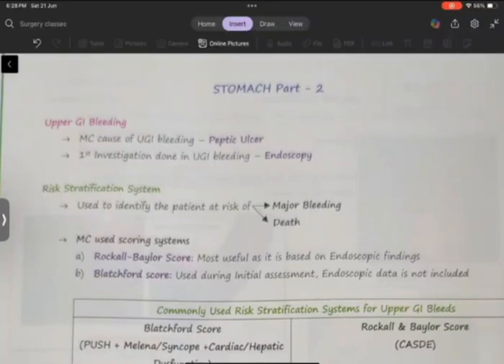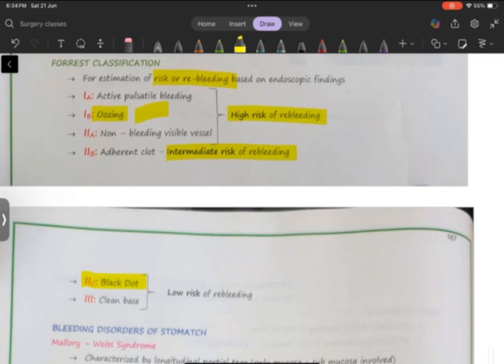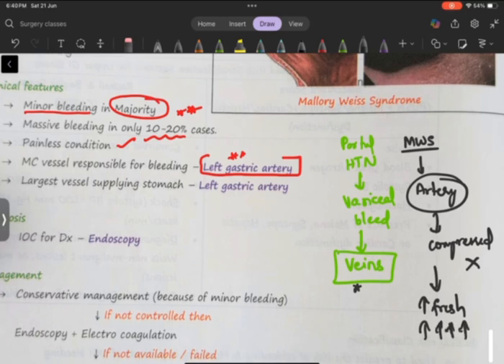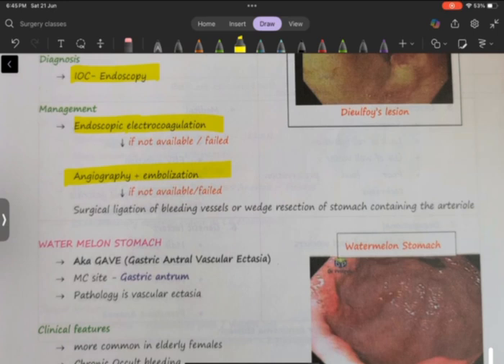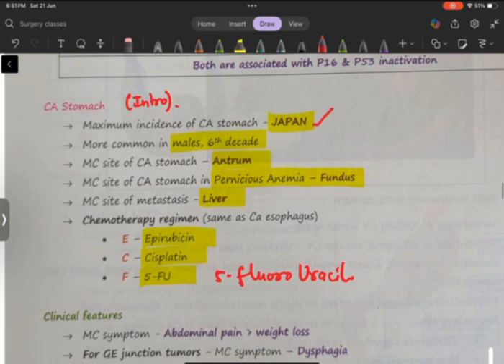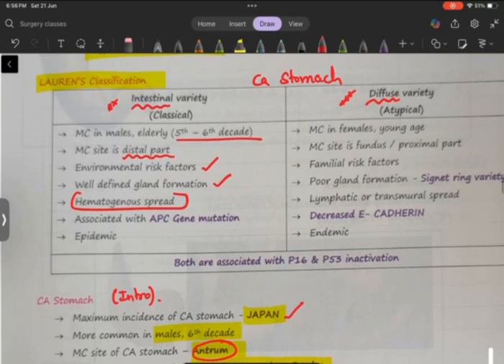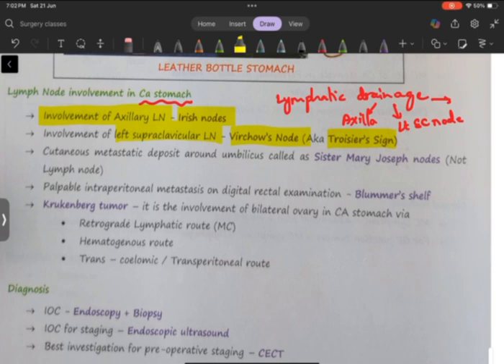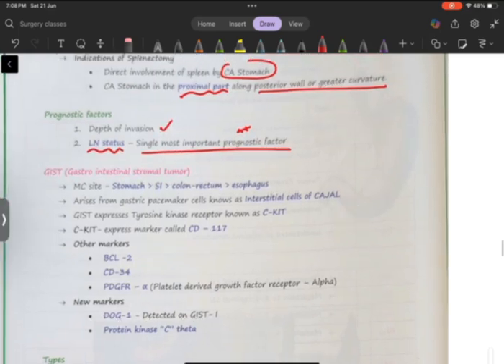Diseases of Stomach Part-2